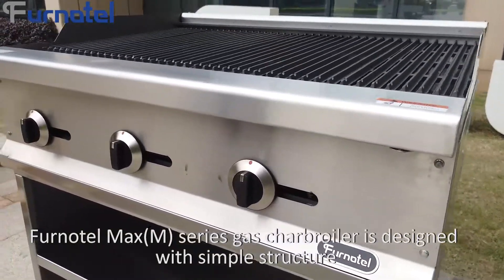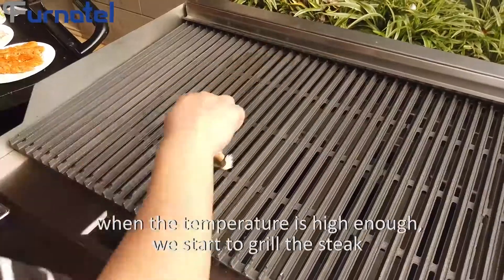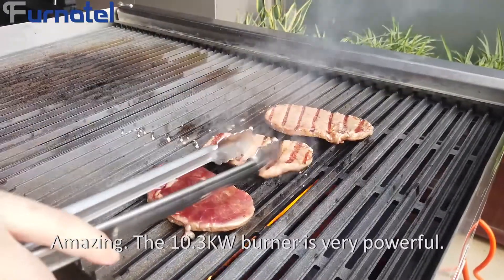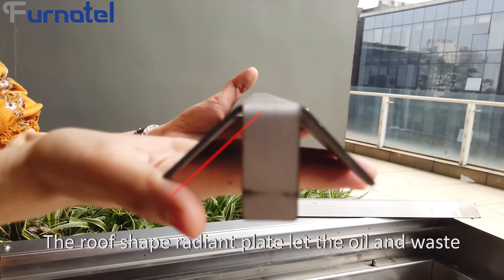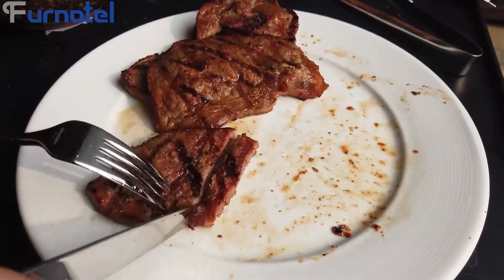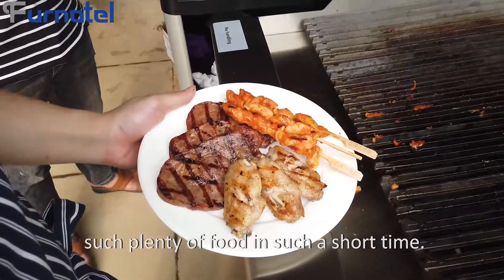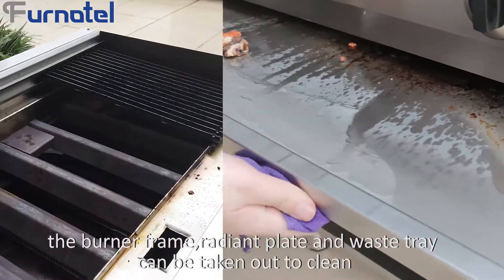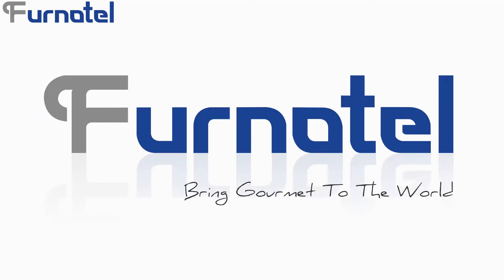Furnotel Max Series Gas Charbroiler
Furnotel M-series is a typical American Range with high heating performance & low-maintenance design.